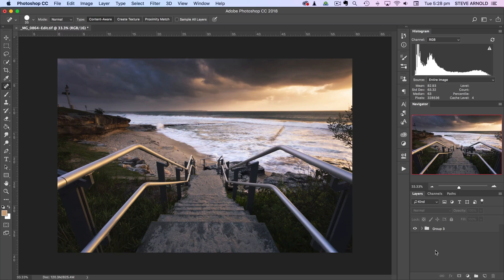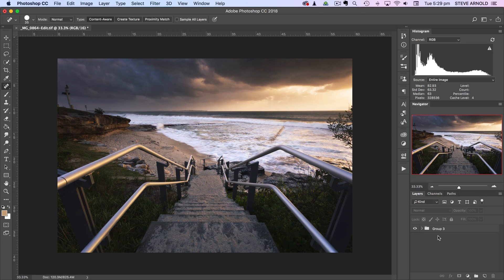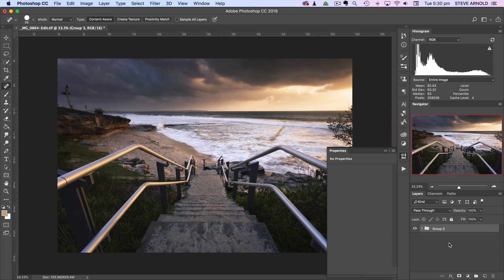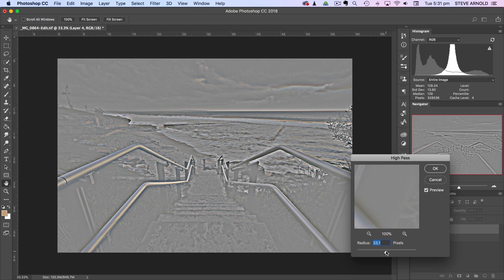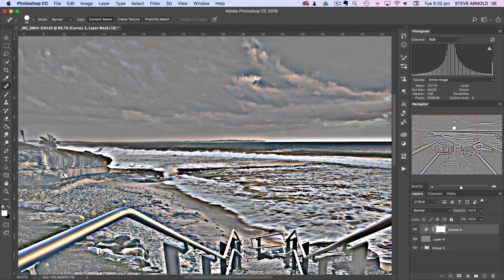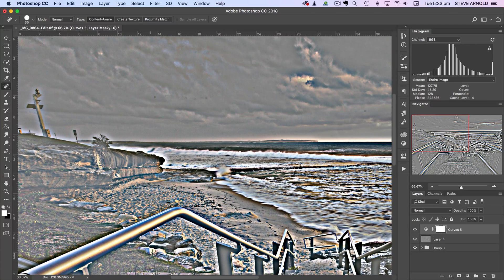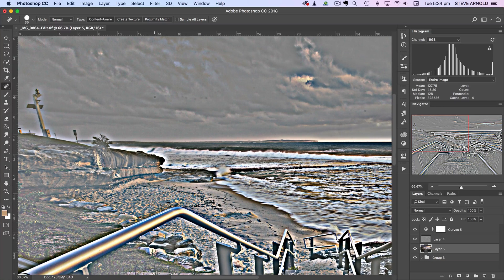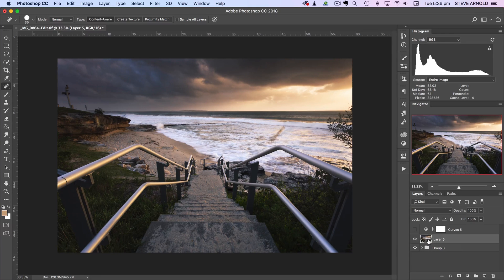How To Find And Fix Dust Spots In Photoshop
If you enjoyed this video and want to learn more be sure to to download our FREE 6 Stage Photoshop Workflow Cheat Sheet PDF

Here is a short and helpful video on how we can remove dust spots on our image using Photoshop